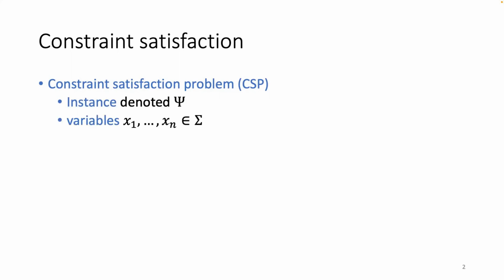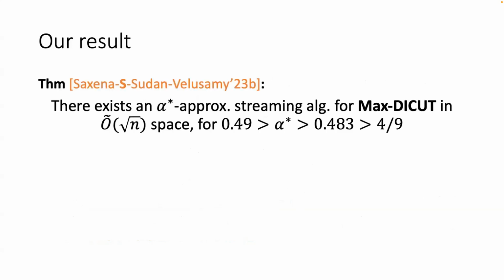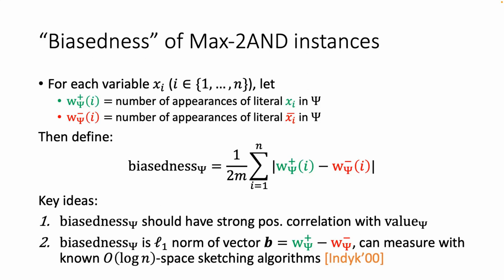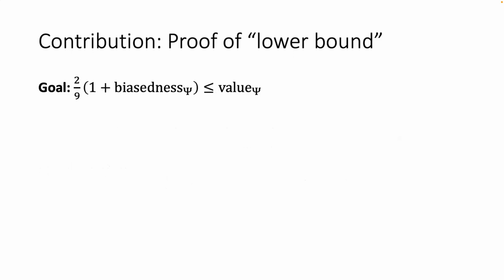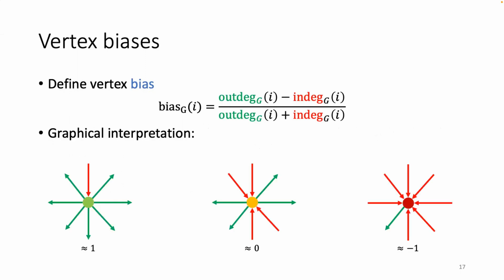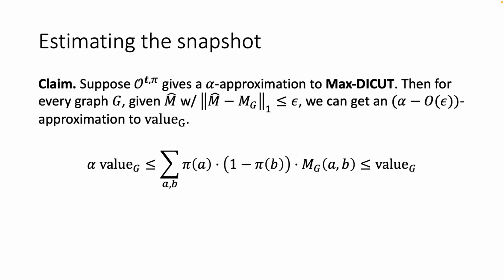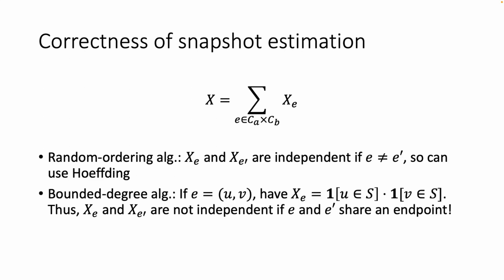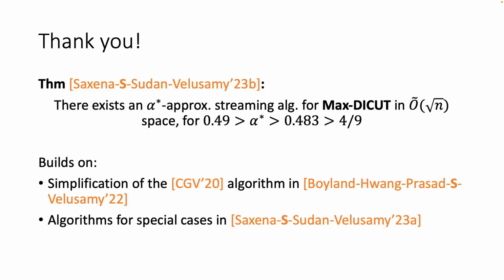Noah Singer: Improved streaming approximation algorithms for Maximum Directed Cut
CMU Theory Lunch talk from March 15, 2023 by Noah Singer: Improved streaming approximation algorithms for Maximum Directed Cut.